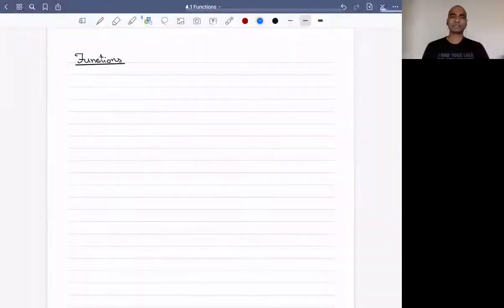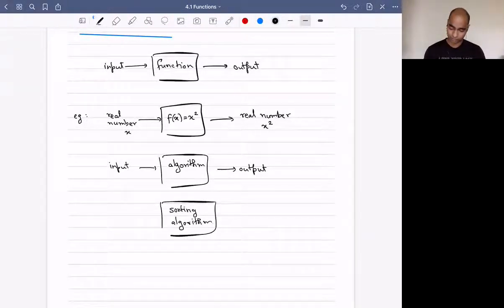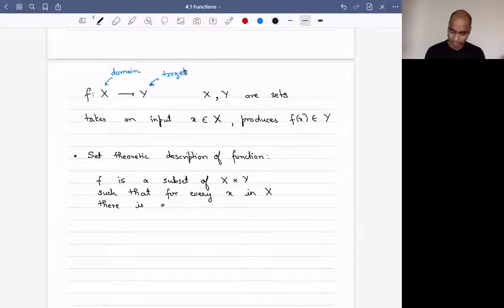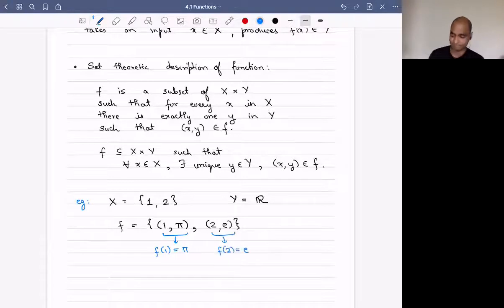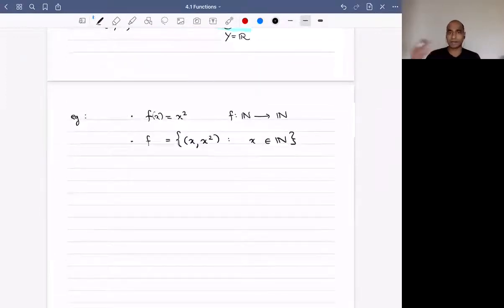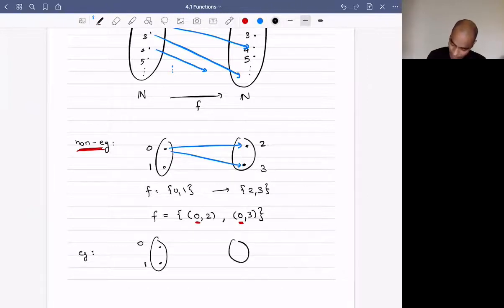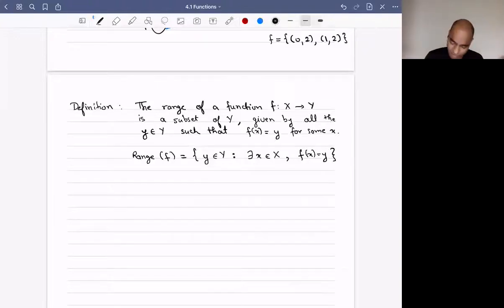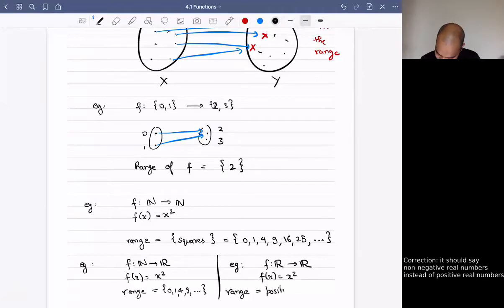4.1 Functions - Math 2151a UWO FW 2020